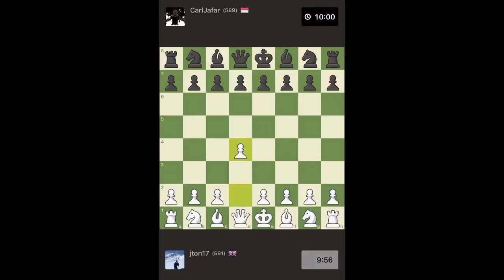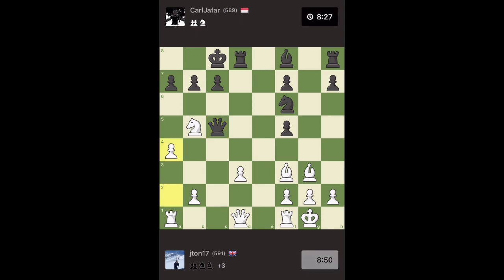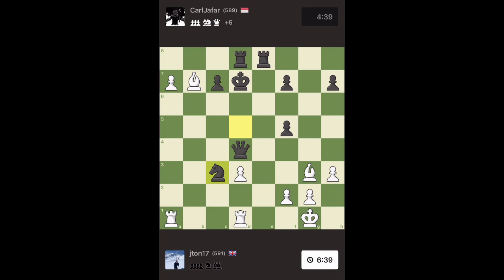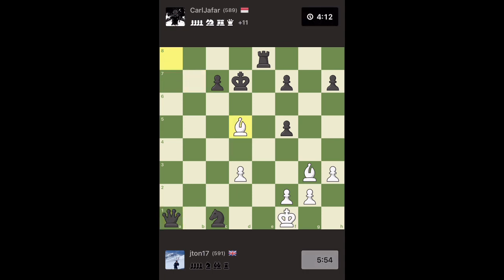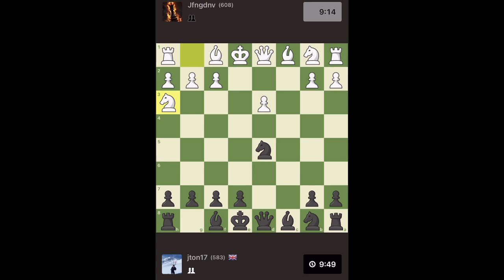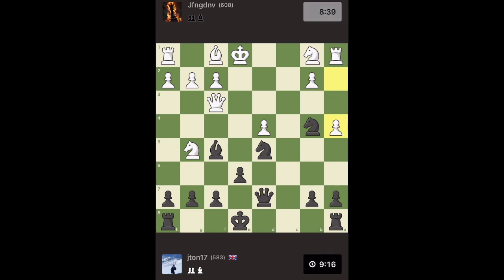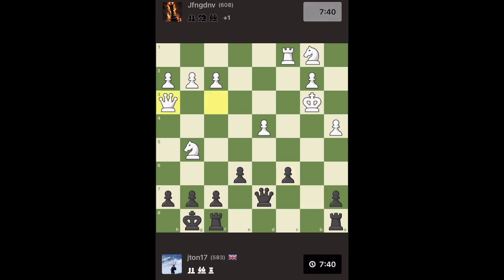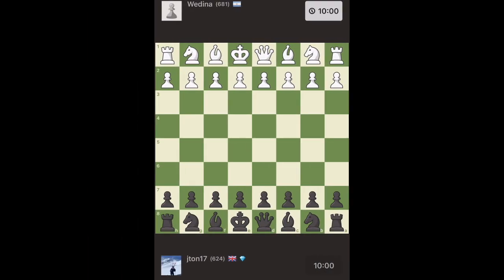Road to a 750 Chess Elo - 600 milestone? - Ep 9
Road to a 750 chess elo. I, a chess rookie am trying to get a 750 chess elo. We'd love to welcome you along for the journey, through our amateur chess highs and lows. We will share some tips with you, we hope you can share some tips with us and hopefully one day we can all have a 750 chess elo.